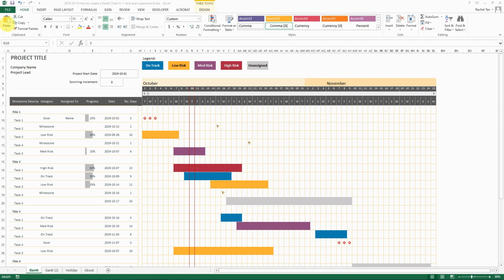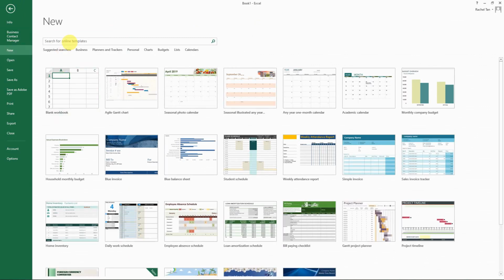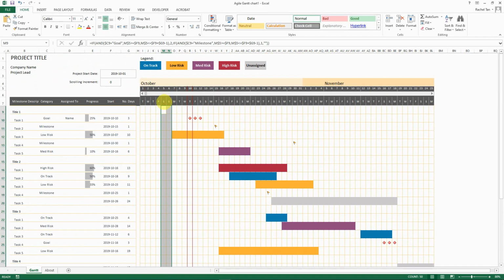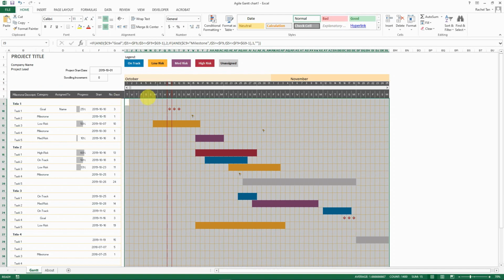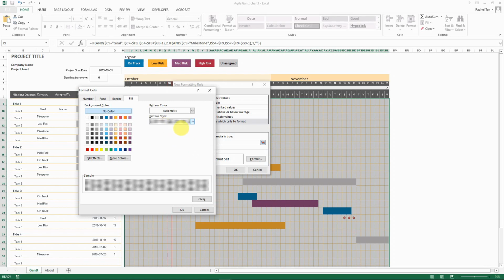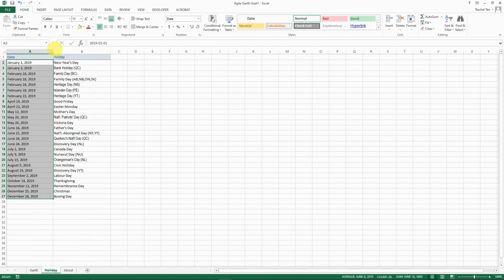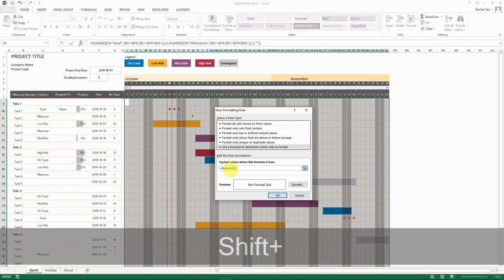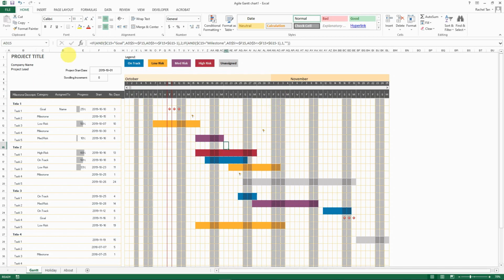How to create a Gantt Chart in 1 click and highlight Weekends and Holidays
This video shows how to use Microsoft template to create a Gantt Chart and customize it with highlighted Weekends and Holidays.